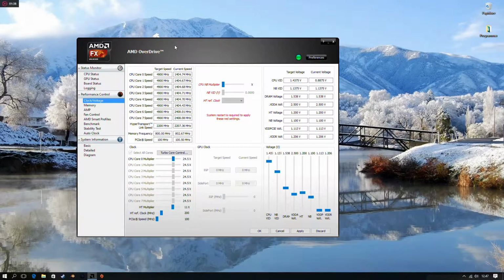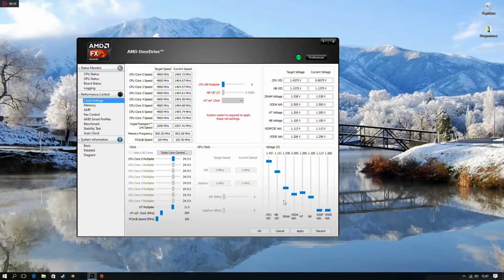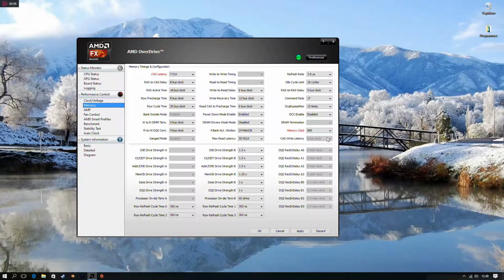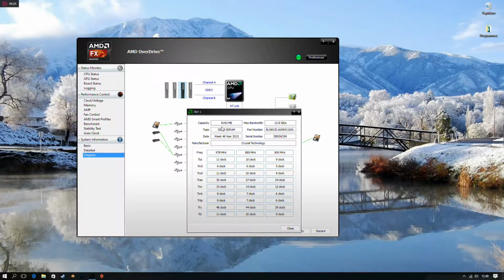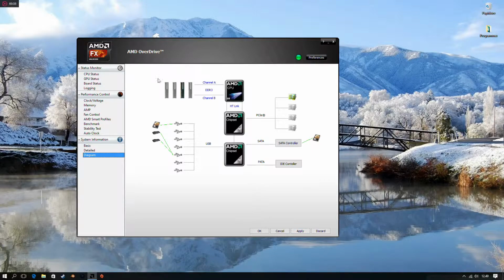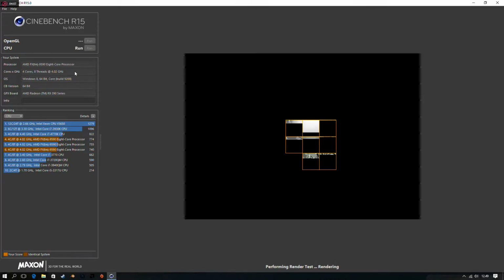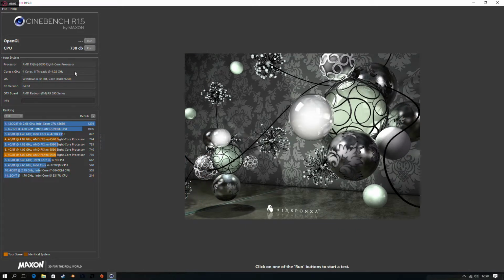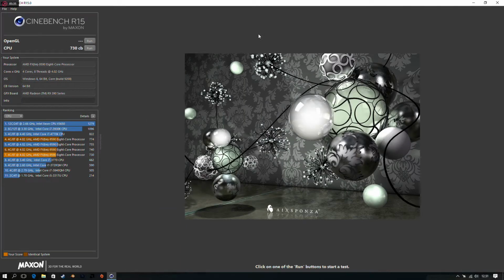FX9590 on am3 board, setup and memory tweak.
yey, New vid!